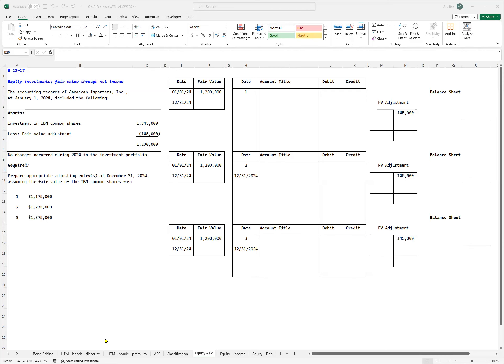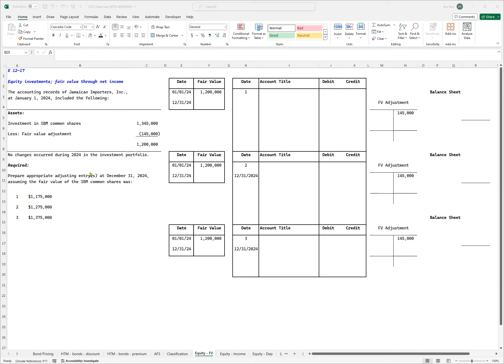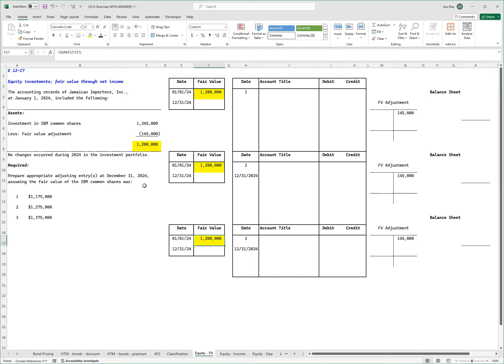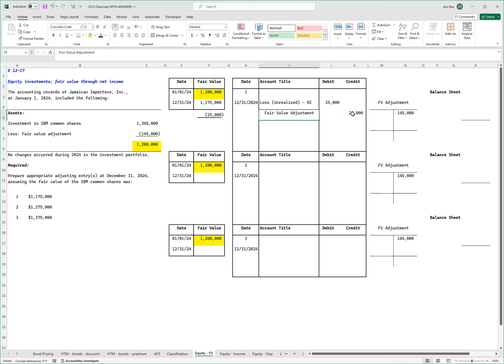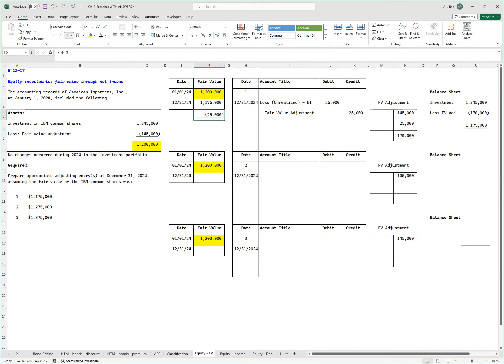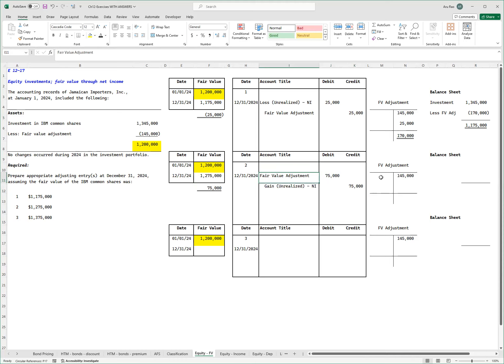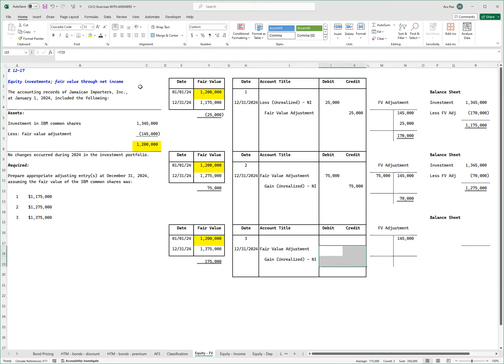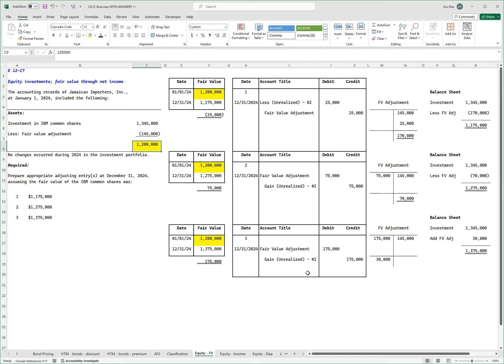Equity Investment - Less than 20% owenership